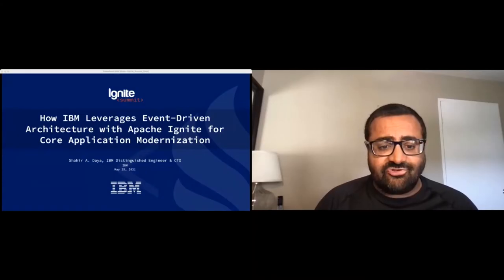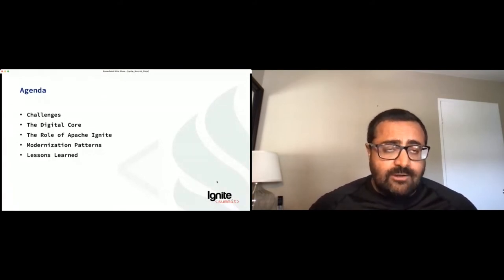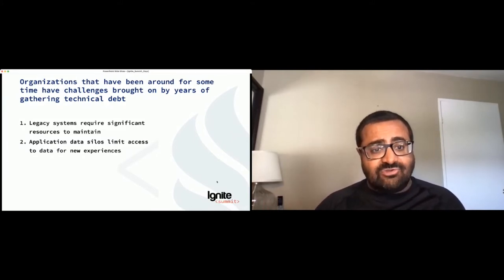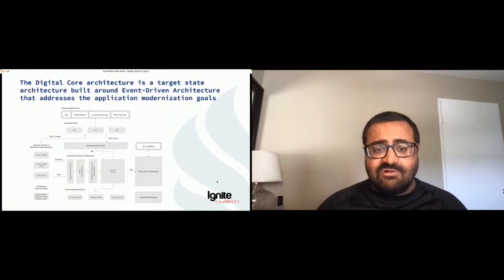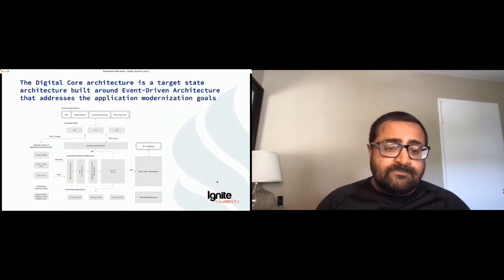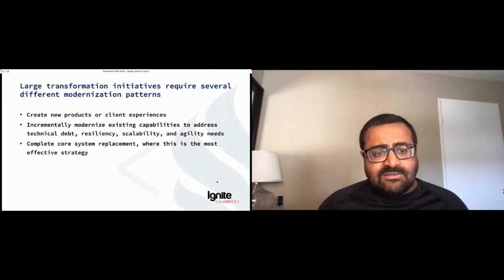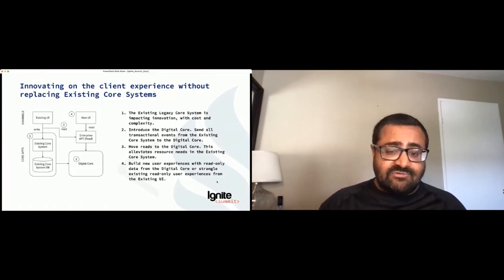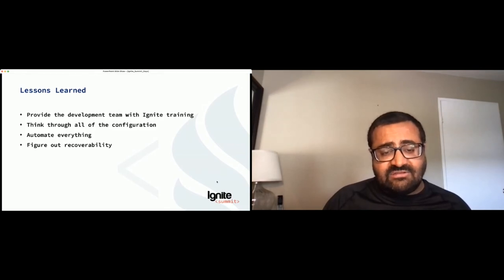How IBM Leverages Event-Driven Architecture with Apache Ignite for Core Application Modernization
Speaker - Shahir Daya, IBM Distinguished Engineer and CTO
Application modernization is essential for all organizations, regardless of industry. To offer clients next-generation experiences and compete with new entrants in that industry, organizations must modernize their core applications and take advantage of modern architectural patterns such as microservices and event-driven architectures.

Modernizing old and fragile applications can be very challenging, time-consuming, and risky. Big Bang approaches don’t provide business value quickly enough, require a significant investment, and are a non-starter. Incremental approaches are technically complex and require substantial engineering; you need to establish a modern target architecture and a co-existence architecture. You need to simplify and standardize the integration. You need to figure out how you modernize the data.

In my role at IBM, I’ve worked with many clients that face the same challenges. This session will describe an event-driven Book of Reference pattern we call the “Digital Core” that we have leveraged to address these challenges. The pattern unlocks data in core systems of record breaking down data silos. It handles both streaming and batch data, leverages an industry-aligned data model, and has a speed layer based on Apache Ignite, among other capabilities. The pattern enables incremental modernization or complete replacement of a core system of record. It abstracts away the systems of record and the challenges that go with them.